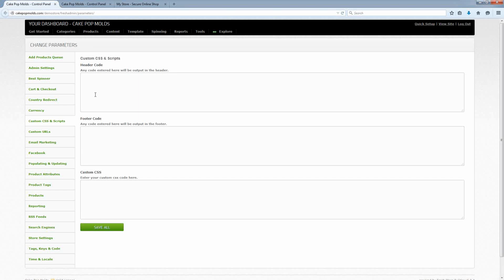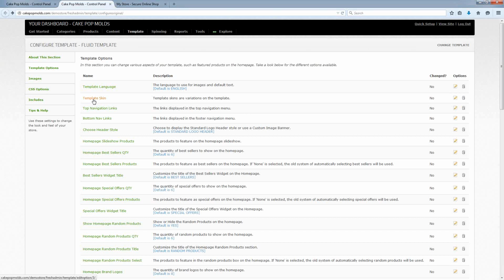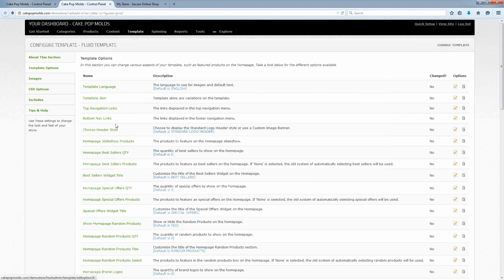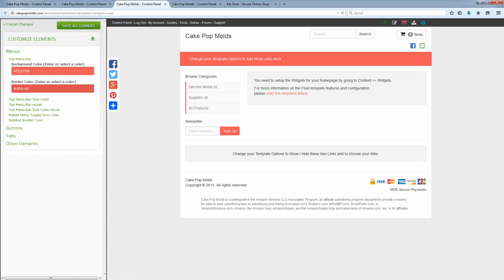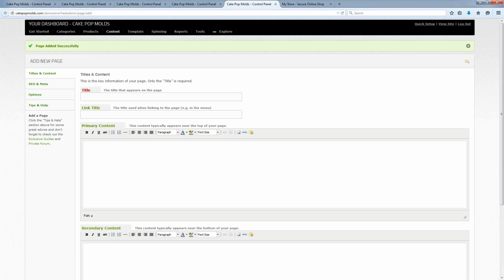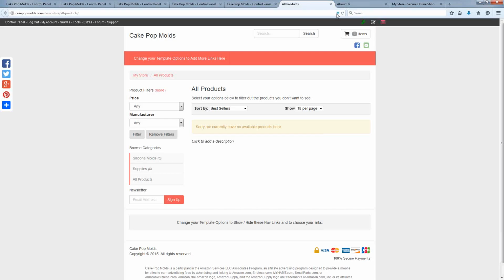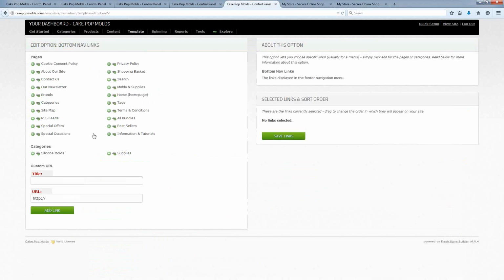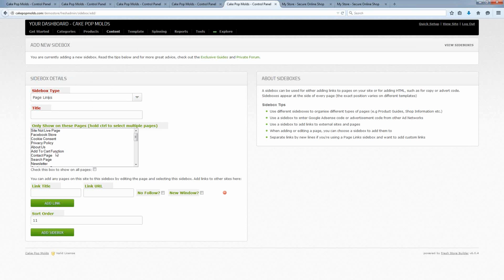FSB6 - Site Design & Structure